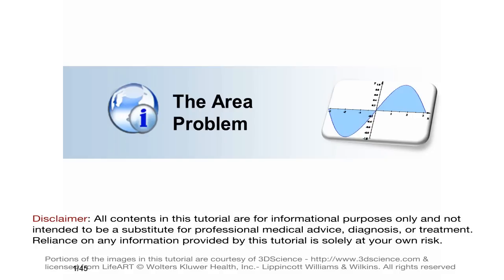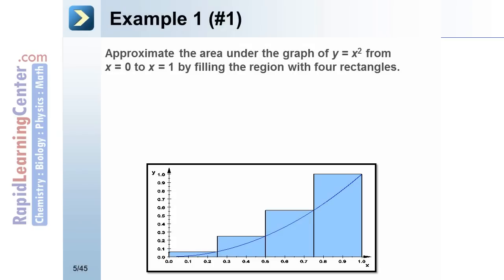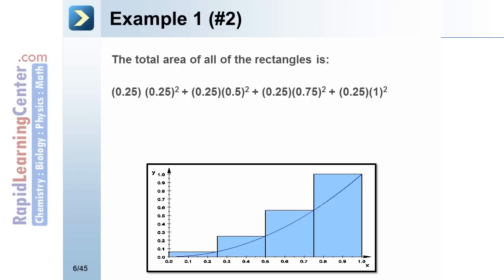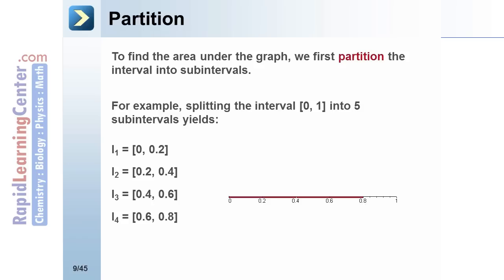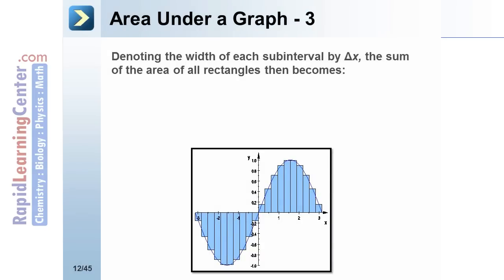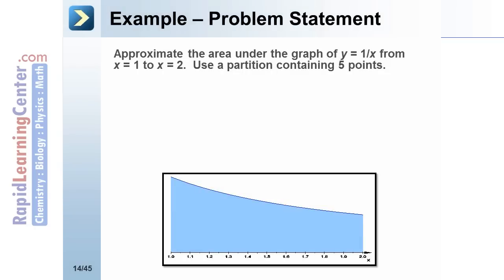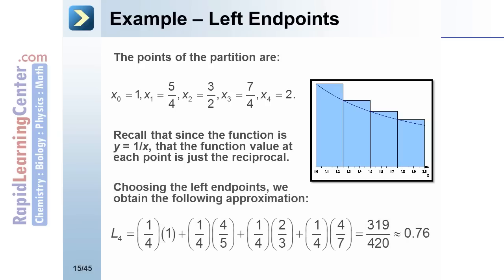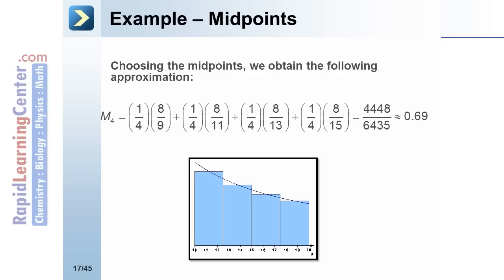Rapid Learning: Riemann Sums Definite Integral - Integrals - The Area Problem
-- RL-411 College Calculus -- Riemann Sums Definite Integral - Integrals - The Area Problem